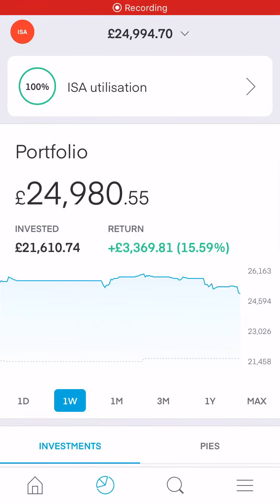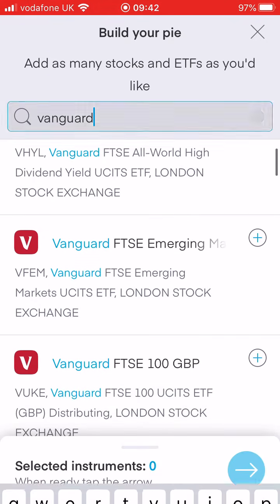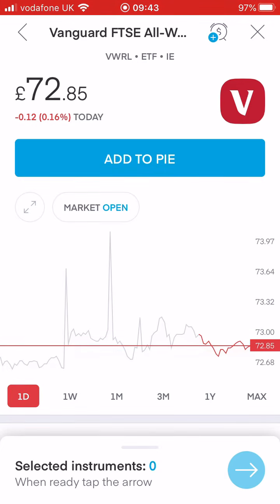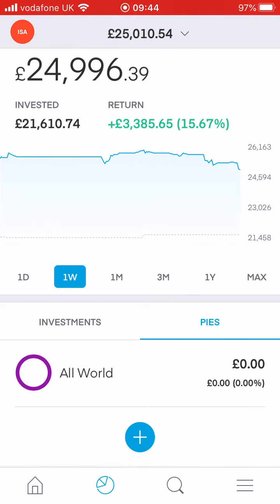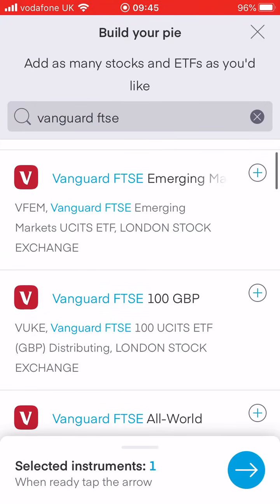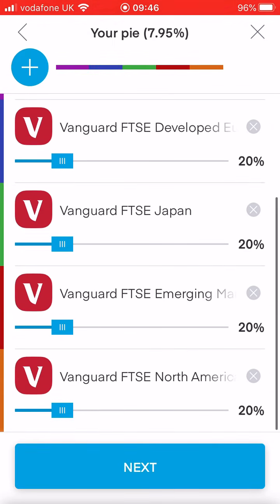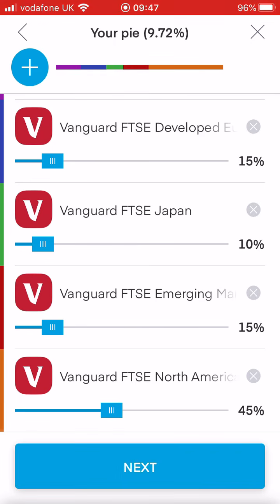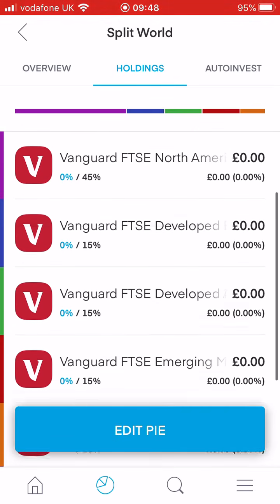How to Invest £1000 in Stocks and Shares for Beginners UK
What is the easiest way for beginners to get into stocks and shares investing? Through the Autoinvest / Pies feature with ETFs, here I show you how to get into creating a pie and adding holdings.